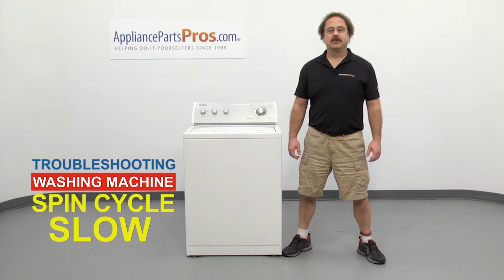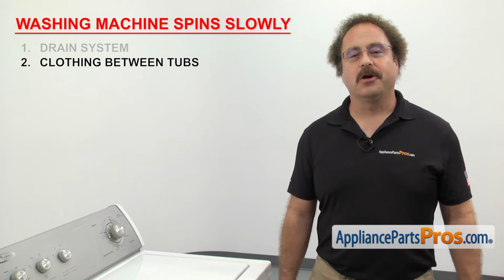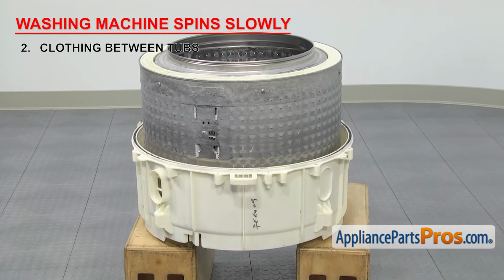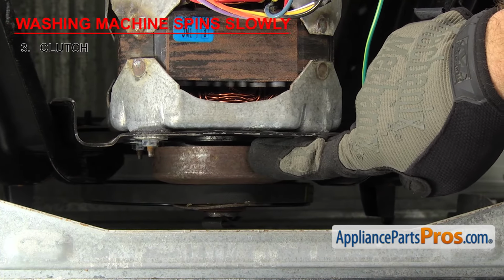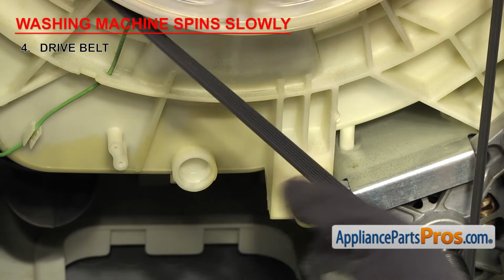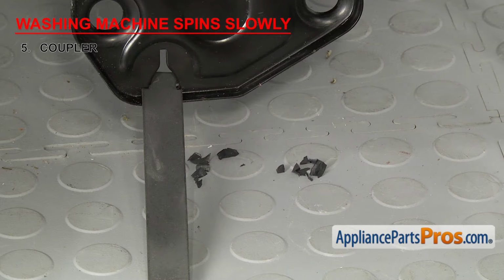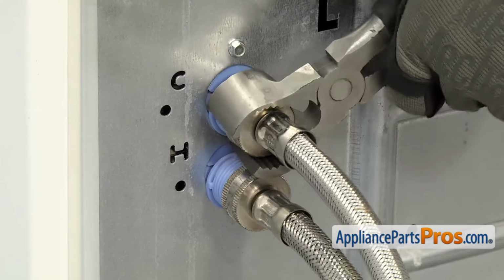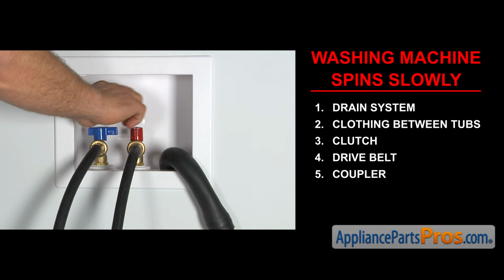Washing Machine Spin Cycle Slow - Top 4 Problems and Fixes - Top-Loading and Side-Loading Washers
0:00 Introduction and Safety
0:45 Check Drain System
1:30 Remove Clothing Between Tubs
2:45 Inspect Top Load Clutch
3:30 Check Drive Belt
4:15 Examine Motor Coupler
4:45 Fill Hose Safety Tip

Washing Machine Spin Cycle Slow? - Top 5 reasons and EASY DIY instructions to get your Washing Machine back to working order.

Reason #1: Drain system: If it’s not draining properly, the washer may be trying to spin while it’s full of water, making the washer spin slower than normal.

Reason #2: Clothing: If clothing is stuck it may create drag, making the washer spin slowly.

Reason #3: Clutch: The clutch helps get the washer up to full speed during the spin cycle. If the clutch wears out, it can create loud noises and make the washer spin slowly.

Reason #4: Drive Belt: It connects the motor pulley to the drive pulley so the inner tub can spin. If it starts to fail and stretch, the washer won’t spin as fast as normal.

Reason #5: Coupler: The coupler connects the motor to the transmission on older top load washers. If it’s breaking or cracked, the coupler could slip and force the washer to spin slowly. If that’s the case, you will have to replace it.

Since 1999, AppliancePartsPros.com has helped millions of people repair their broken appliances by providing high-quality original parts at well below retail prices, free tech support and troubleshooting, and award-winning customer service! Over 90% of orders delivered in 1-2 days with guaranteed overnight shipping available! 365 days to return any part. Expert, friendly, US-based customer support team.